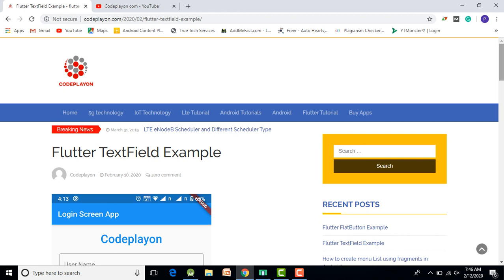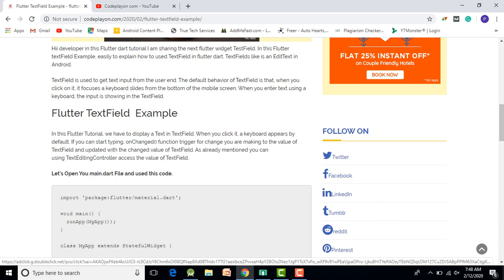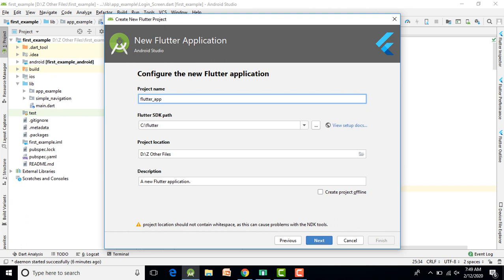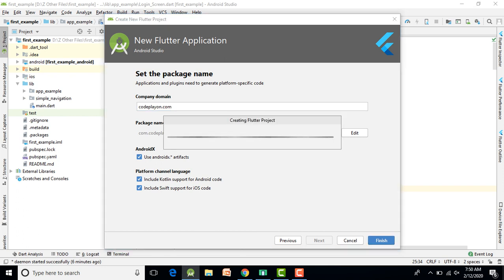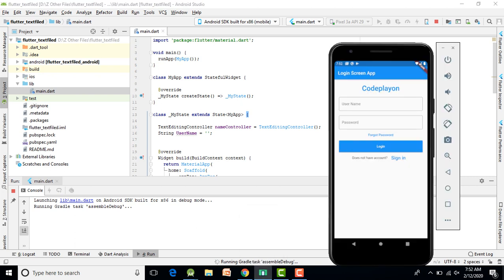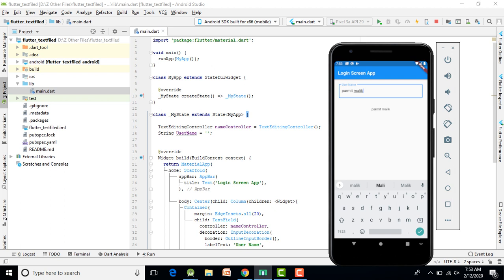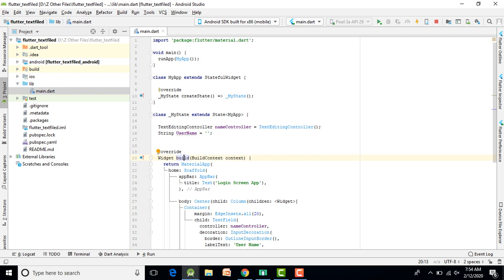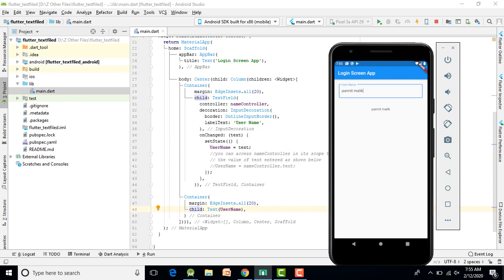#1.2 Flutter Text input Widget |FlutterTextField Example |Flutter Tutorial for Beginners -codeplayon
Flutter Text input Widget || Flutter TextField Example || Flutter Tutorial for Beginners -codeplayon

TextField is used to get text input from the user end. The default behavior of TextField is that, when you click on it, it focuses a keyboard slides from the bottom of the mobile screen. When you enter text using a keyboard, the input is showing in the TextField.